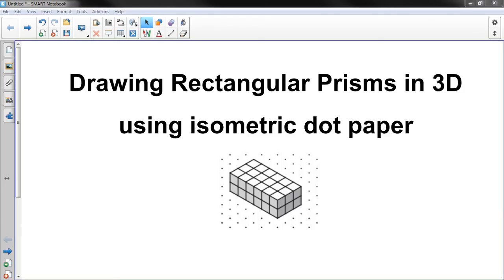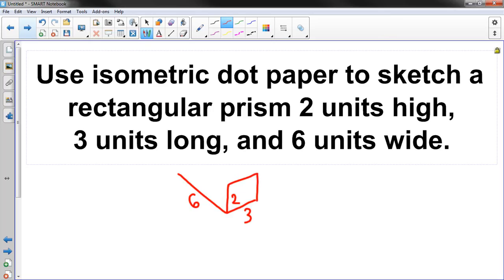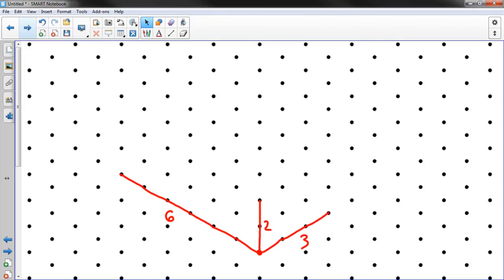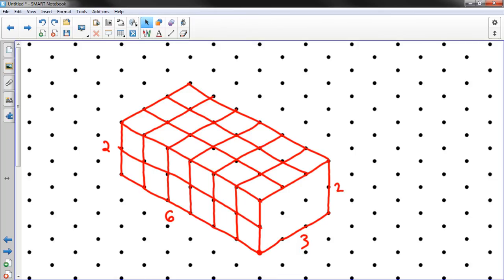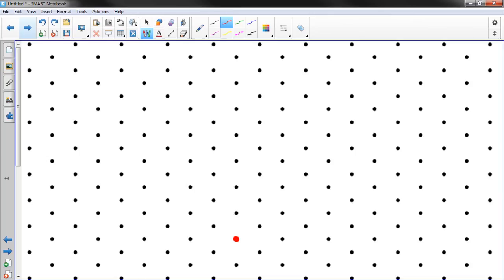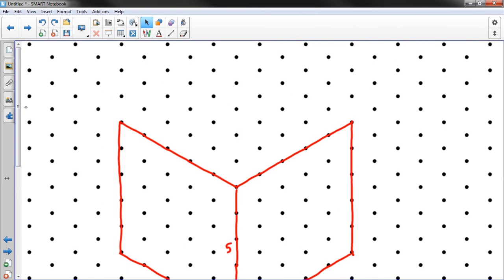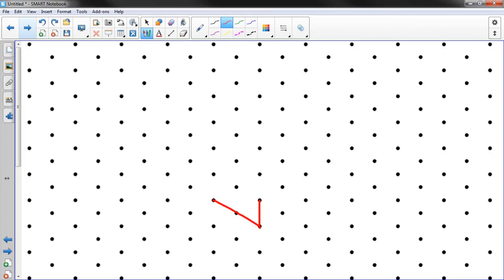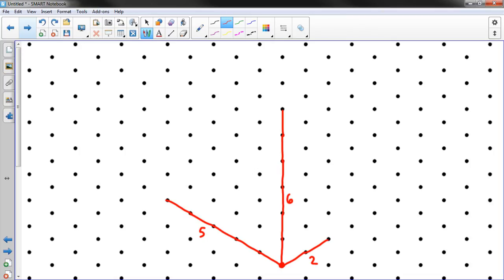Sketching Rectangular Prisms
Using isometric dot paper to sketch rectangular prisms. Students are asked to find the volume of the rectangular prisms that they created.